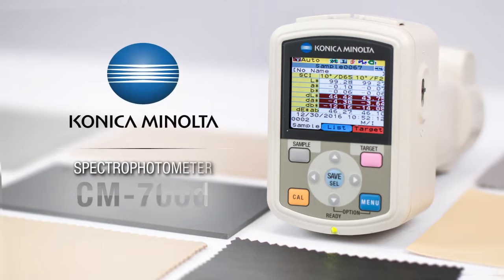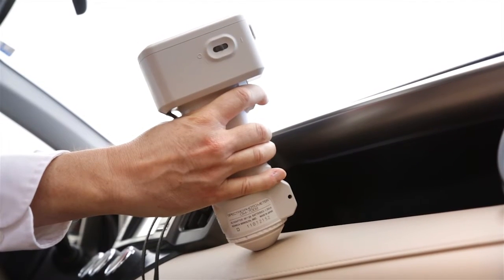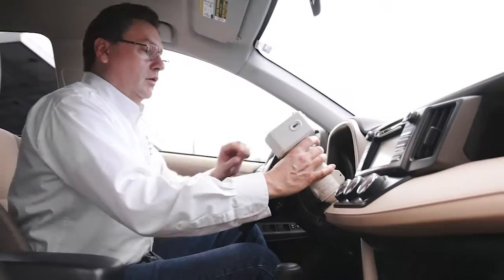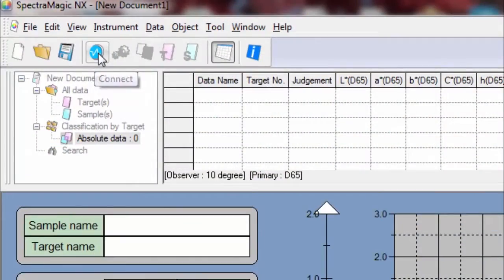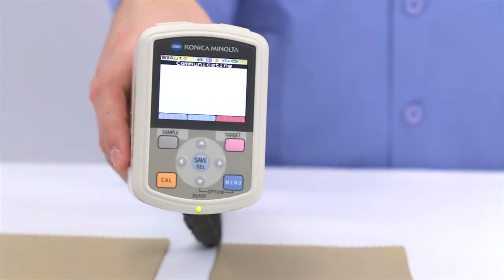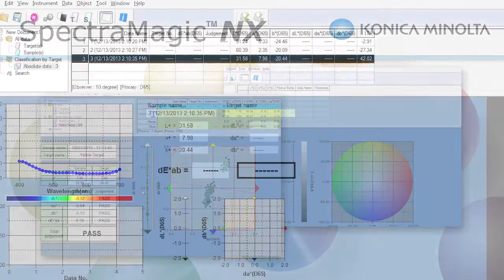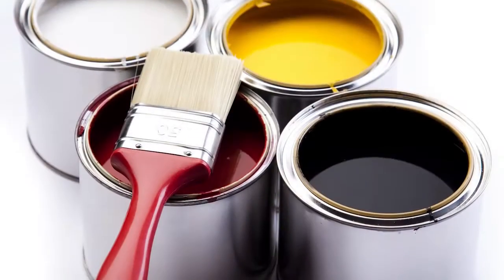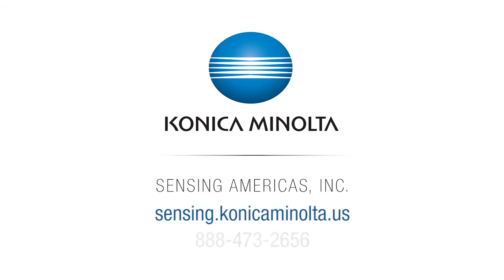CM-700d Spectrophotometer for Car Interiors - Konica Minolta Sensing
With Konica Minolta Sensing’s CM-700d Spectrophotometer, match or exceed standards for color and appearance in the automotive industry. The design of the CM-700d makes it suitable for the precise color measurement of automotive interiors-From suppliers to the assembly line- It is important that interior components remain consistent and create a pleasing visual experience for consumers.